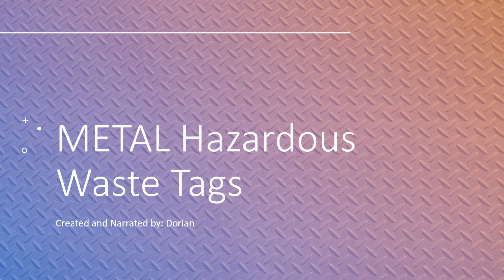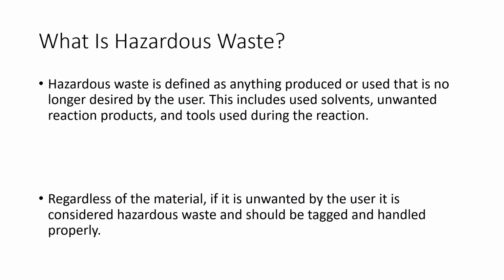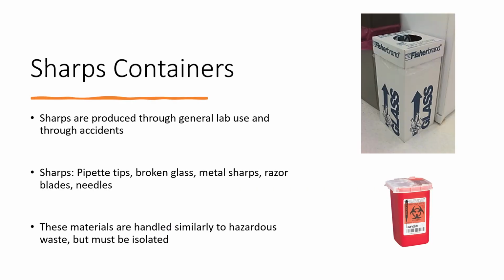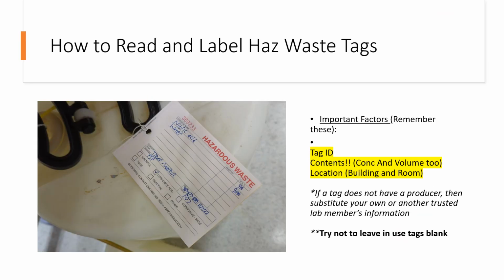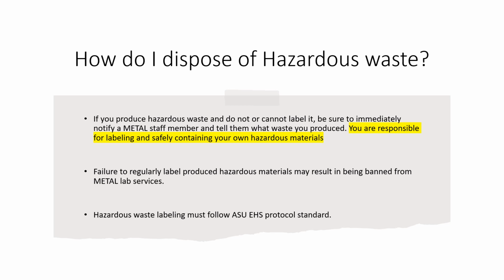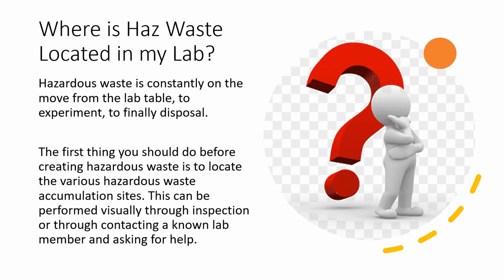METAL Hazardous Waste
Introduction to the hazardous waste tag system